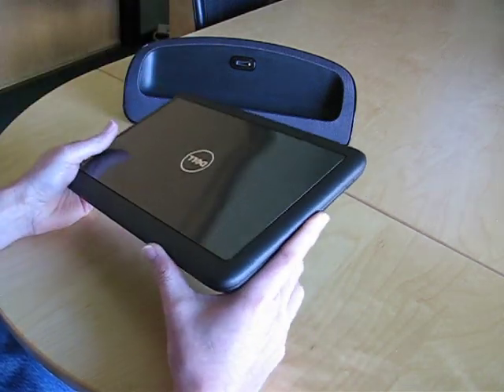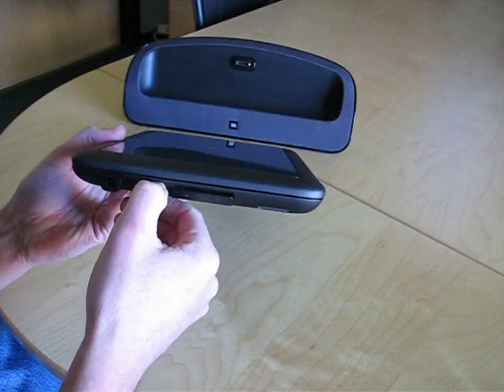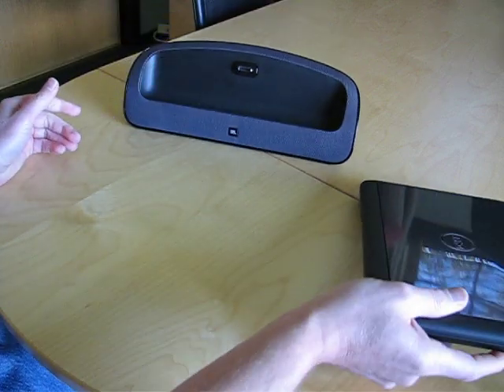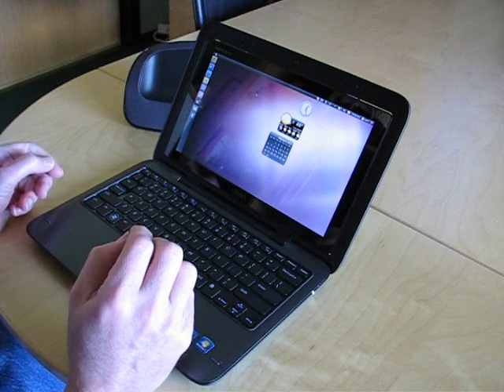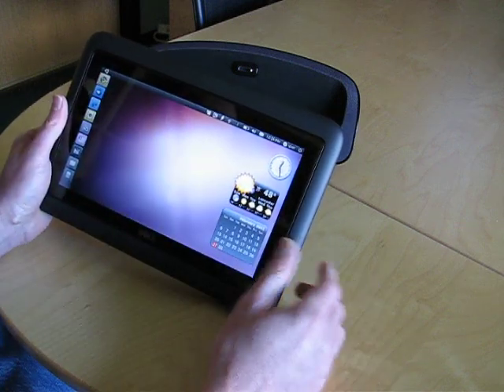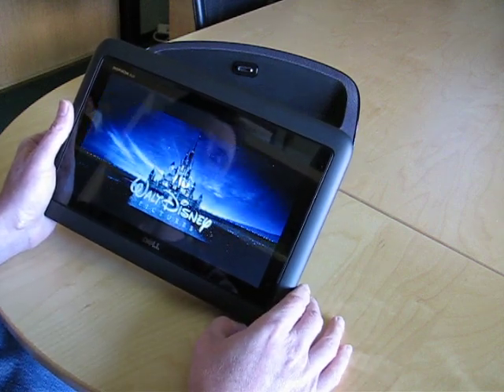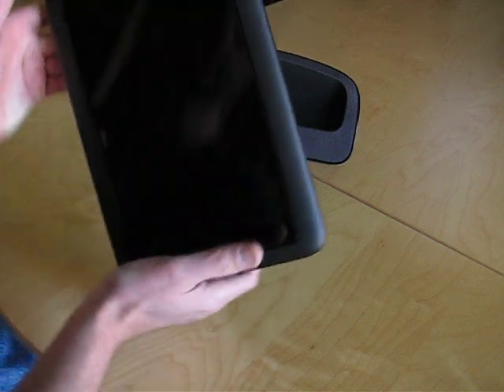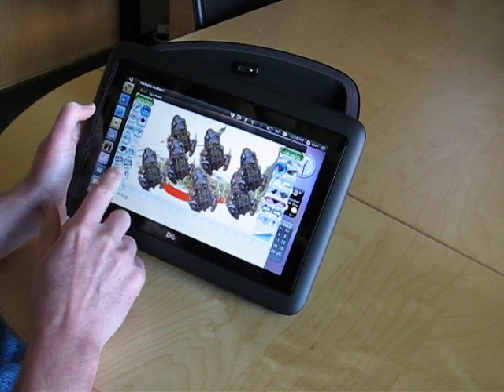Dell Inspiron Duo Review - Running Ubuntu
Review of the Dell Inspiron Duo done right - running Ubuntu 10.10 Maverick Meerkat. The Duo is a great device crippled, as are most netbooks, by the software it came with. See how mixing the Duo's great hardware with the right software can make for an excellent user experience.

This Duo is running the Ubuntu Ubermix, which you can learn more about